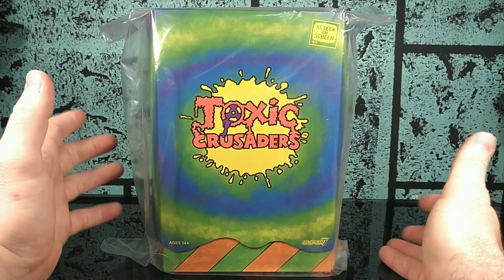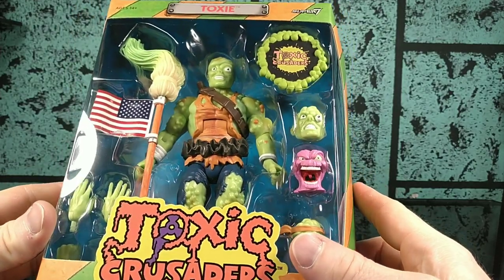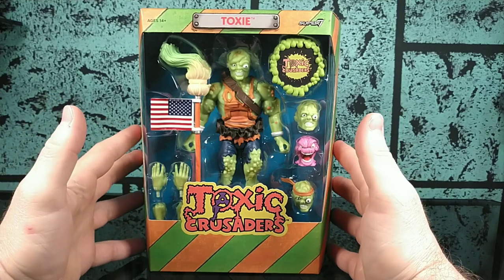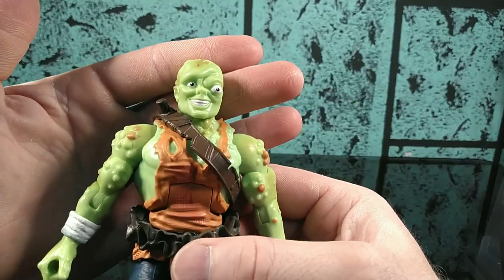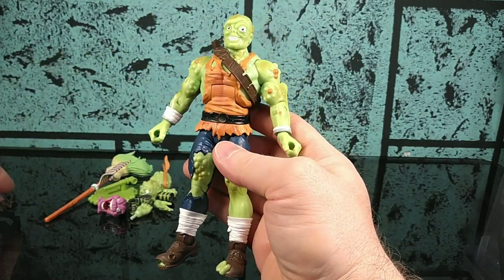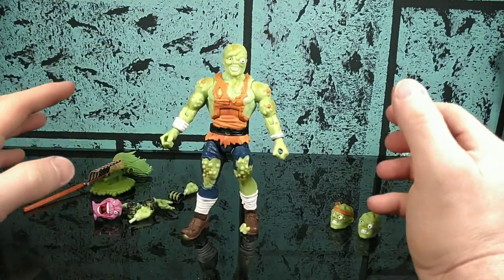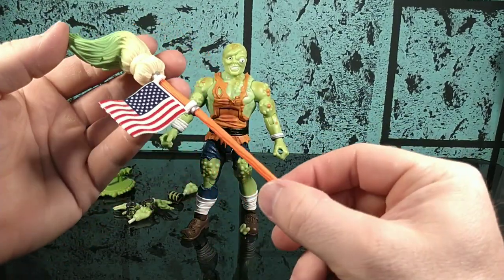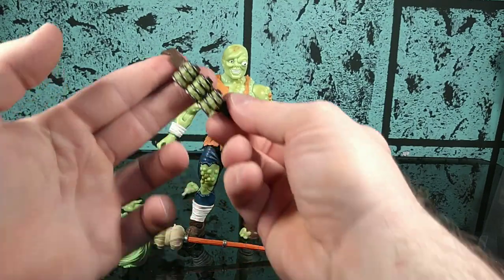Toxic Crusaders Ultimates Toxie (Animated) Unboxing and Review from Super7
We finally get our first full wave of Toxic Crusaders and we start off with Toxie in animated style!